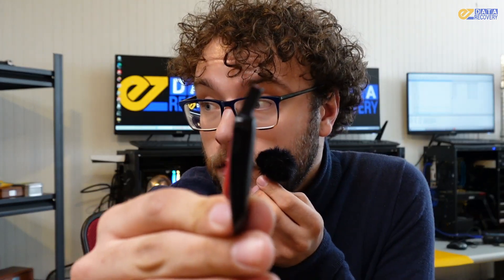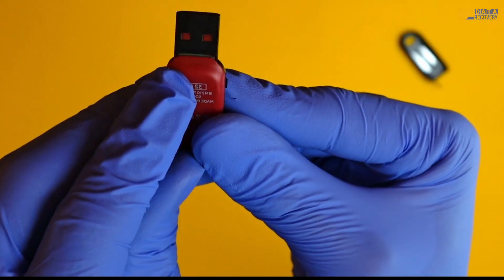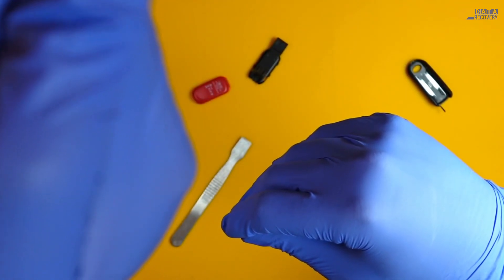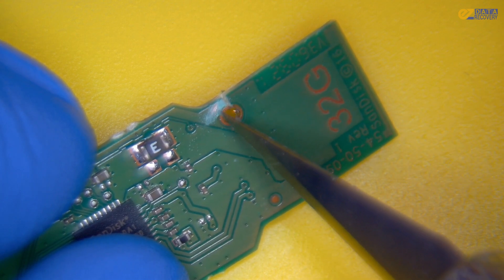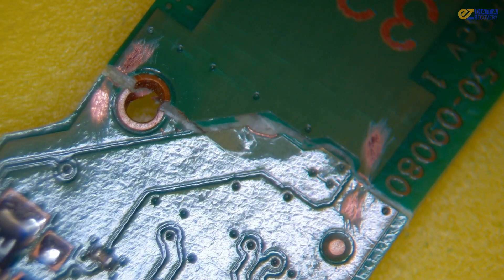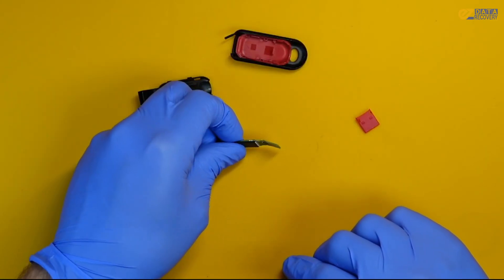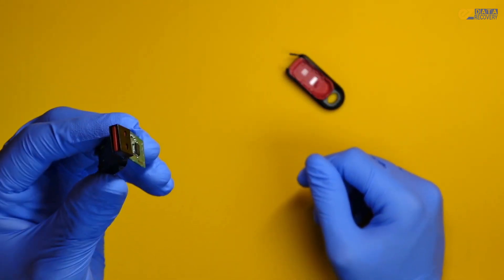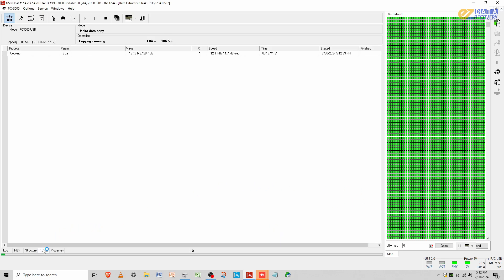How to Recover Data from a Dead SanDisk USB Flash Drive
In this video we are going to go over How to Recover Data from a Dead SanDisk USB Flash Drive.